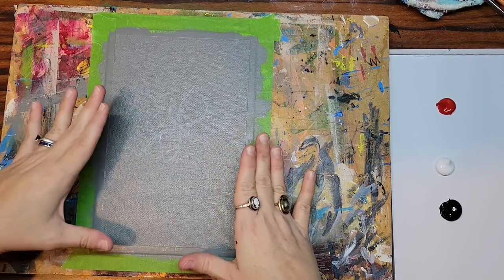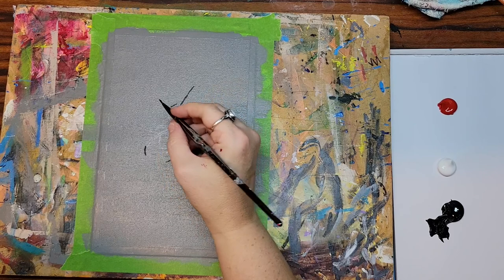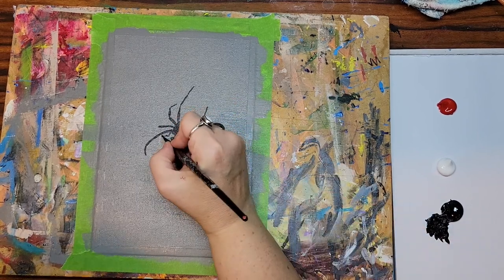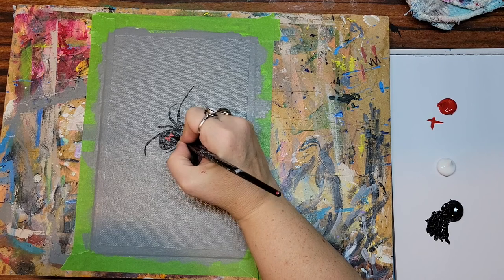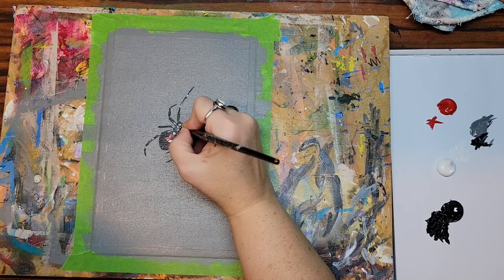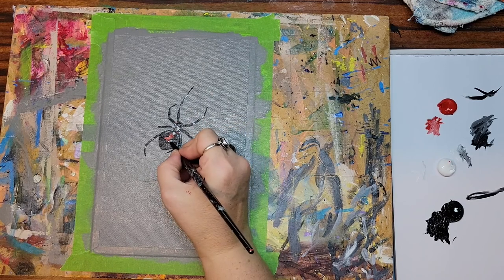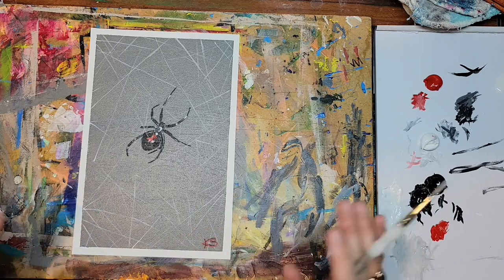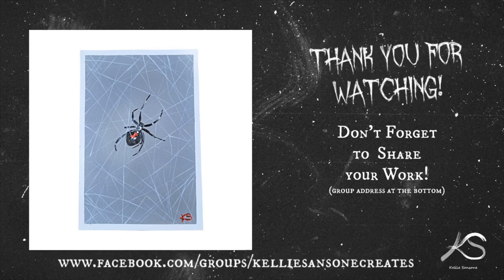13 Days of Halloween - Day 6 - Black widow spider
Learn how to paint this spooky black widow and her web in acrylics. In this video, I cover how to draw the image and then paint using acrylic paint.  This is the sixth video in my 2021 13 Days of Halloween series.

Below are a list of Suggested Supplies for this tutorial.

*** Acrylic Paint ***
In this video, I am using heavy bodied professional paints. You do not have to break the bank; use whatever you are comfortable with or have on hand. Colors  in (parenthesis) are descriptions and what to look for if you are using craft paints.

Titanium White (White or Blackout White)
Mars Black (Black)
Cadmium (or Cadmium Free) Red (Primary Red/Bright Red)

Optional - Glazing Medium. If you do not have this, you can use water

***Brushes***
Round brushes in medium and small sizes
Large flat/wash brush
Detail/Liner Brush

***Other***
Painting surface (I am using a canvas sheet taped down with painters tape, but you can use whatever you would like)
Chalk or White charcoal for drawing or using a traceable

Follow Kellie Sansone Creates

About Kellie Sansone Creates
 I'm an artist using paint as a way to shine and express my true self!

Whether you just want to have fun in one of my paint classes, or join me on a journey to growing your skill through my membership program, I can teach you how to have fun with paint, and allow yourself to shine through art!